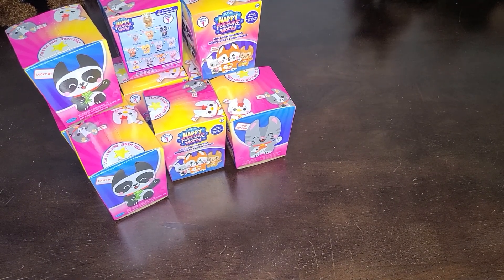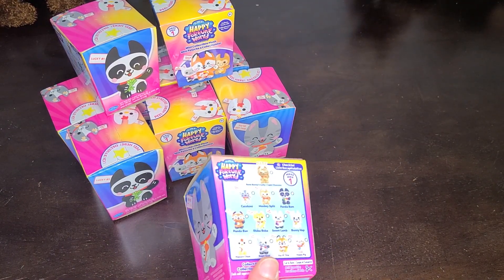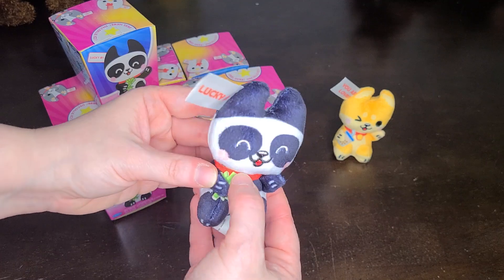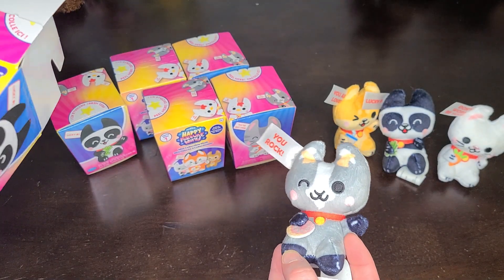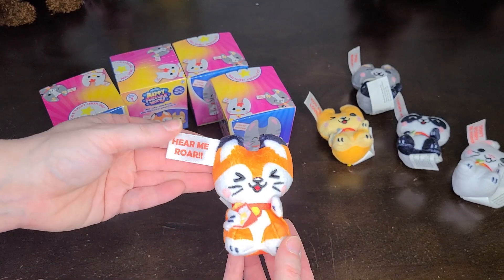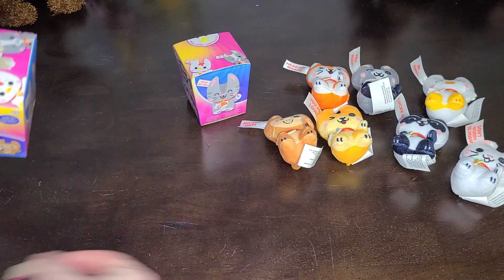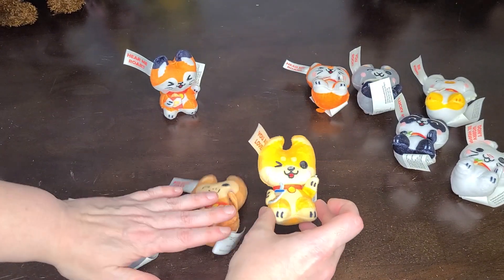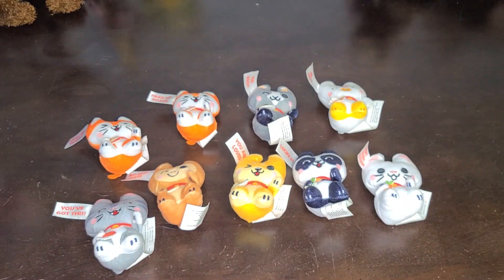Super Happy Fortune World Blind Box Mystery Plush Unboxing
I bought three sets (nine total) of these blind box "Super Happy Fortune World" plushies and unbox them in this video.  As always, let's see how lucky I can be and if I can avoid the dreaded duplicates.  Are these worth the money?  (Honestly, when I got them, they were less than $2 a box, so for a blind box item, they were quite the deal.)

Sold on Amazon in sets of three